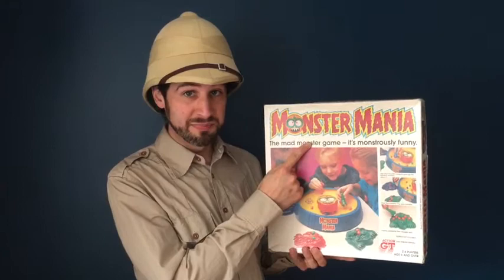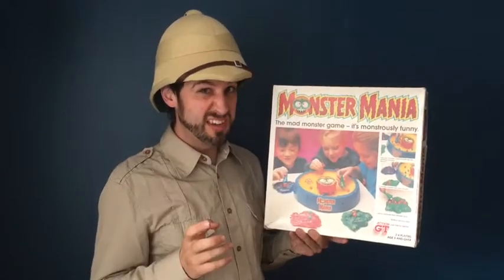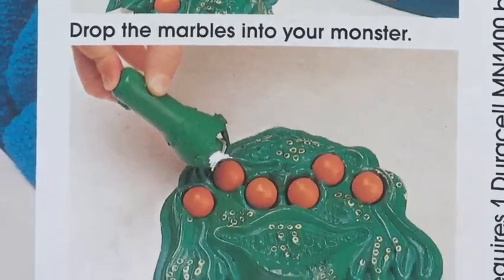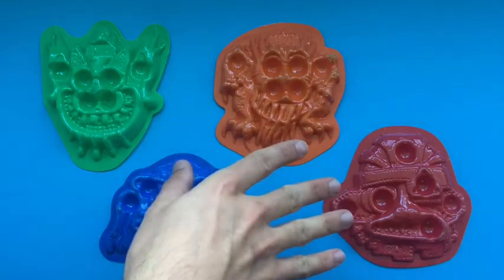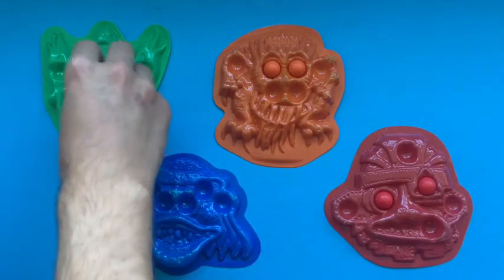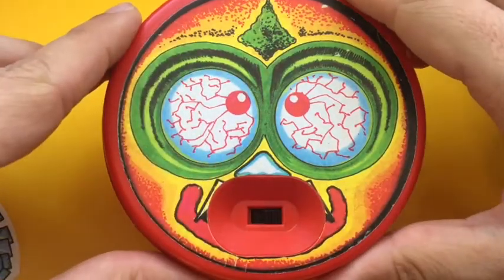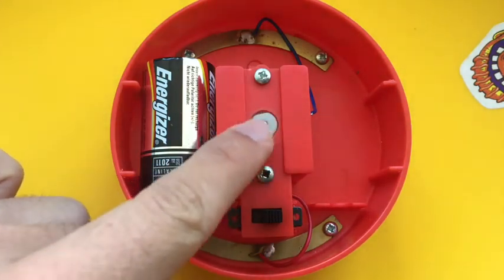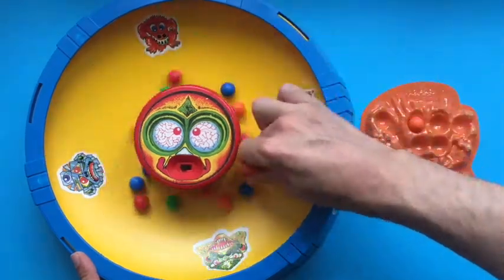Monster Mania by Action GT (1986) Electric 3D Vintage Board Game - Attic Raiders Retro Reviews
Episode 3

Attic Raiders Retro Reviews takes a look at the electric vintage board game Monster Mania by GT Action, released in 1986.  This battery operated electric game is fast paced, random and seriously tricky; requiring speed, accuracy, hand-eye co-ordination and a pinch of luck!